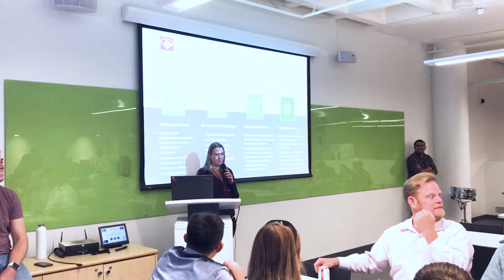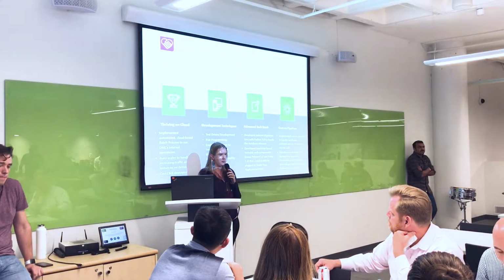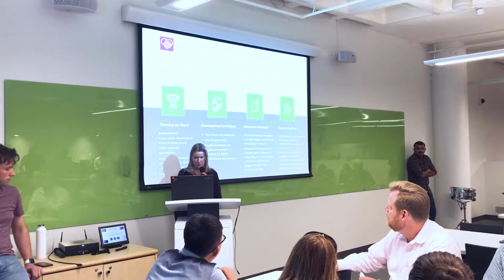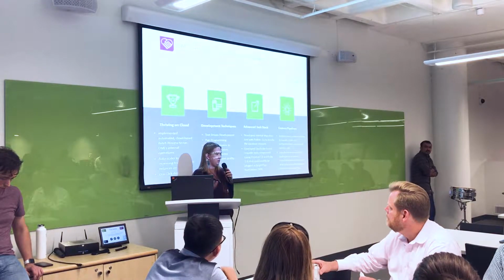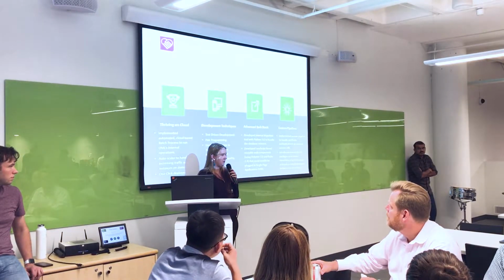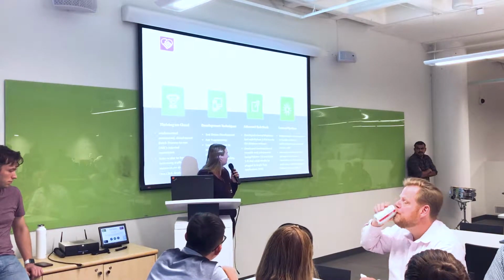One Medication List: the Journey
Join us as we discuss the pathway of DEC origins to an independent product team working on OML (One Medication List). We will talk about the technical aspects, as well as the business and what we have learned.